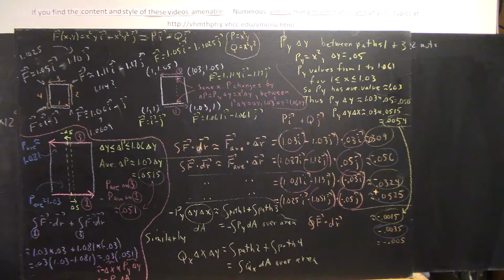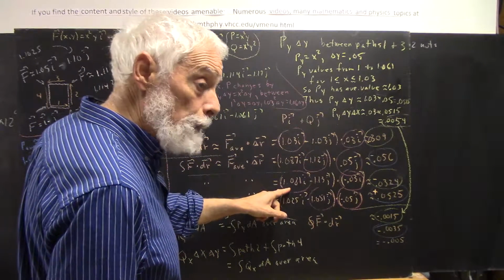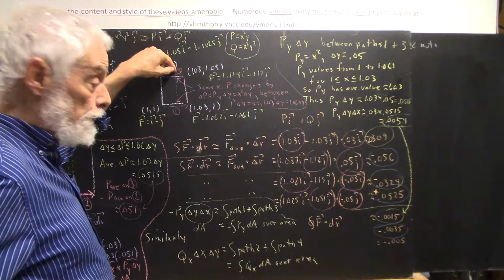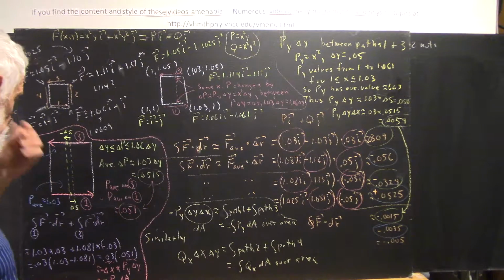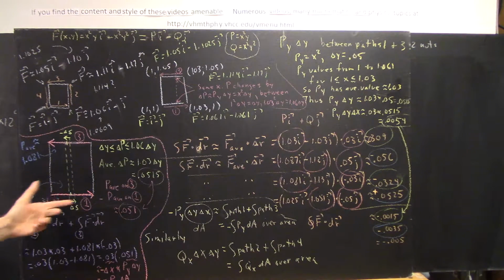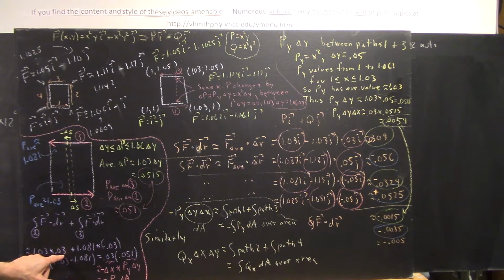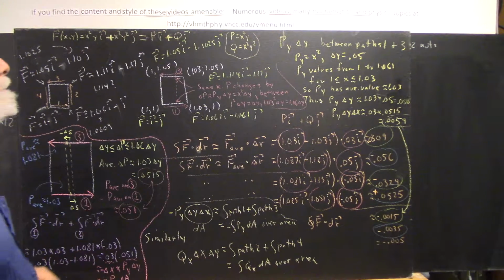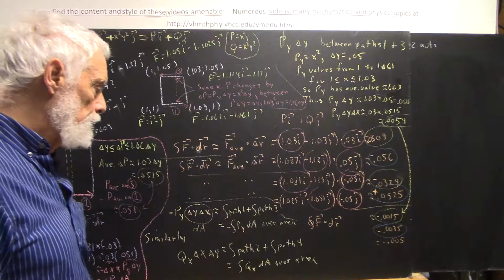multivar 7830 continuation of preceding